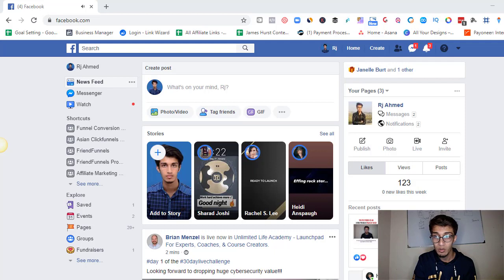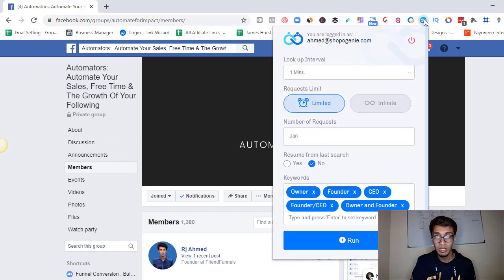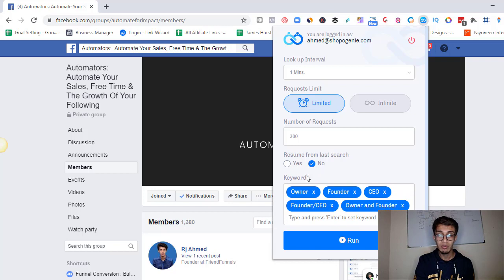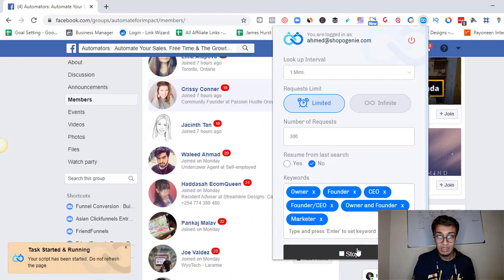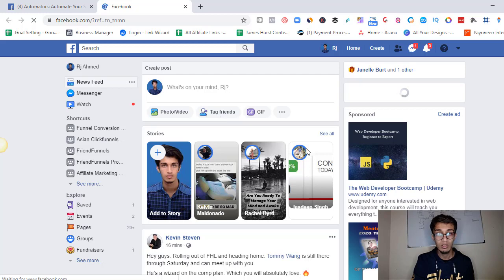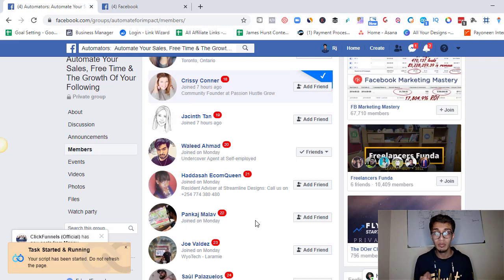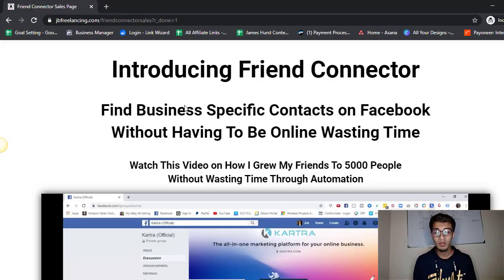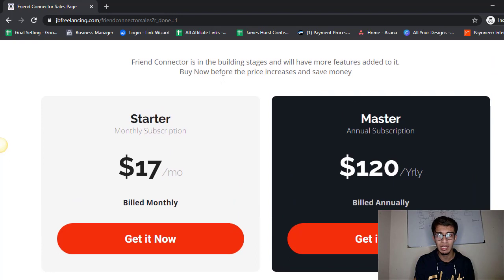Friendconnector Tutorial | Add Targeted Friends on Facebook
Friend Connector review and how to add targeted friends on automation on Facebook

★ Check out the Tools that i use and also Bonuses for you guys
Hello everyone! Today’s video is going to be a Friendconnector tutorial – a chrome extension for facebook™

If you ever started your online business, you must started to connect with lot of the people out there but connecting with lot of the people is so hard manually, that it takes ton of time also requires so much effort,

So that's where FriendConnector comes in our way, what friendconnector does is it sends the friend requests to the targeted friends on the automation also sends the message alongside the friend requests so that you can qualify the lead as well alongside the message, so in my opinion this is one of the best automation softwares i've used on facebook when it comes to organic marketing also it helped me a lot to make ton of extra money as well. and the best part it's not going to restrict or put you up into facebook jail so what are you waiting for go for it and try FriendConnector.

If you found this helpful, Make sure liking or commenting or both!